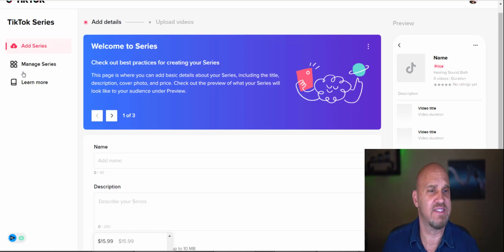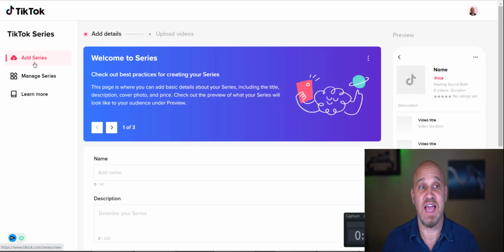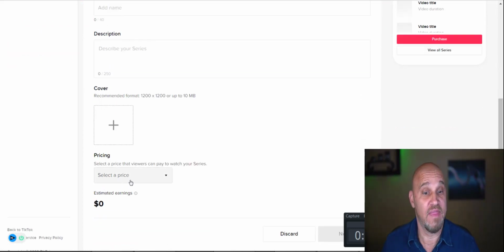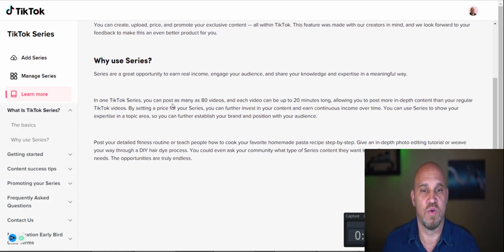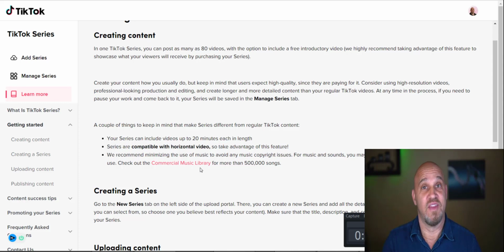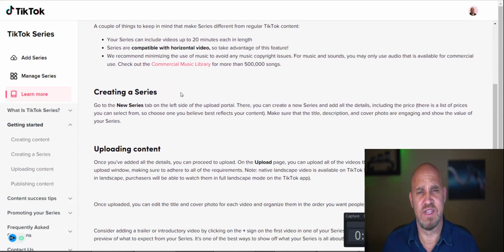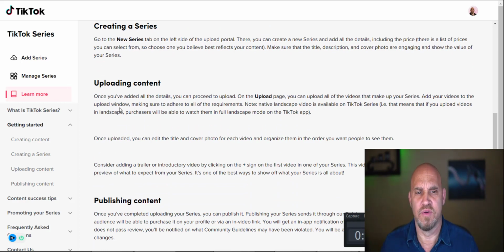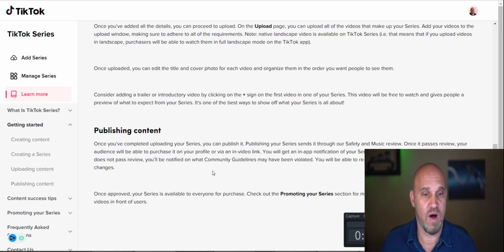Make $189 Per Hour With This Passive Income Method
Brand new technique you can use to make $189 per hour or more. This is just rolling out and will be Huge.

                                                                          Brian Tracey